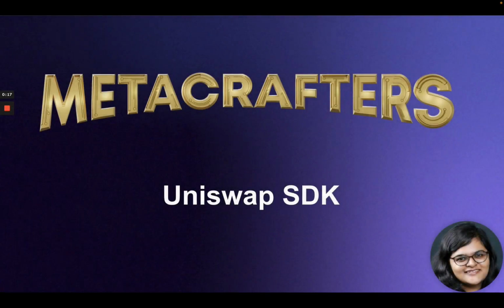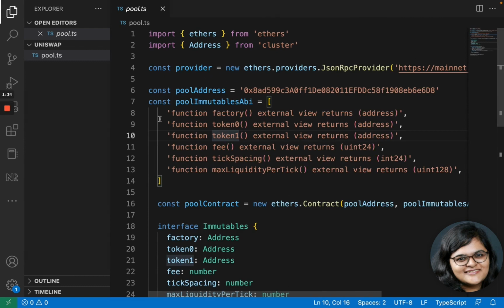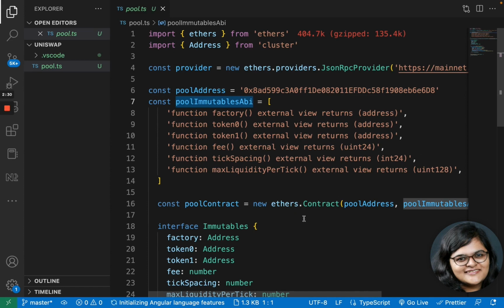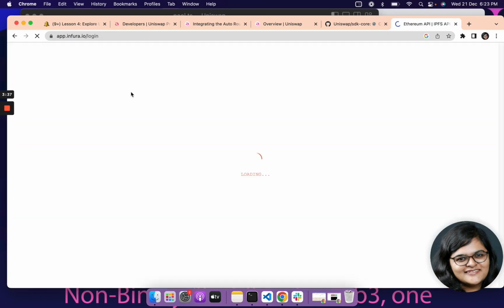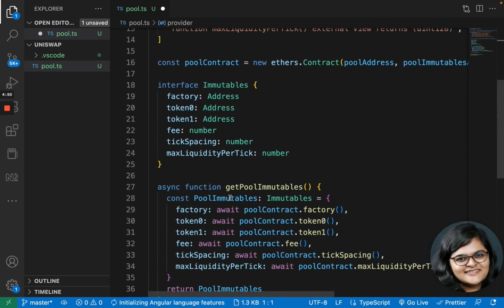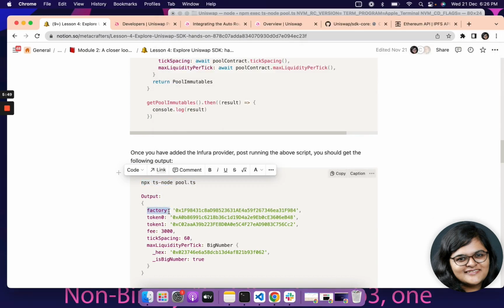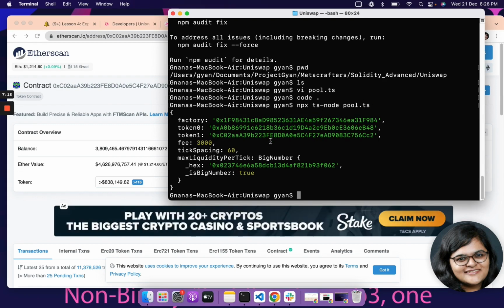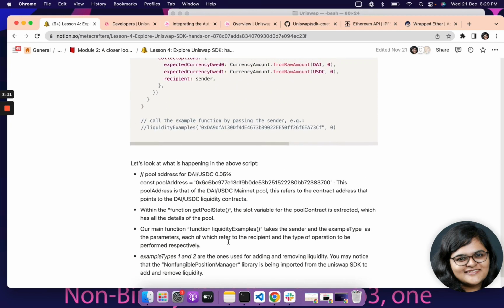How to Retrieve On Chain Data From Uniswap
Learn how to retrieve data from on-chain in this walkthrough. This video is from the Metacrafters.io solidity advanced course, from module 'A Closer Look at DeFi Contracts', lesson 'Explore Uniswap SDK' page 3.  Complete the course and assessments to earn a credential NFT and crypto rewards.